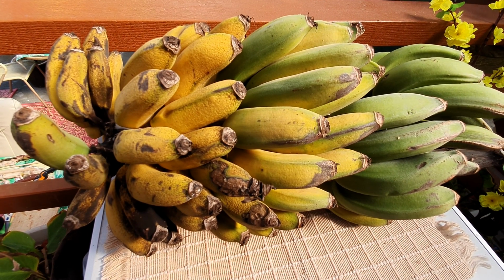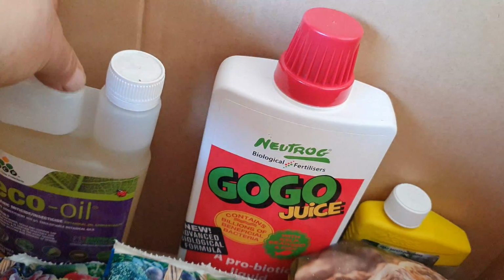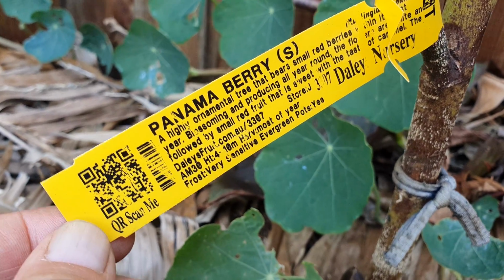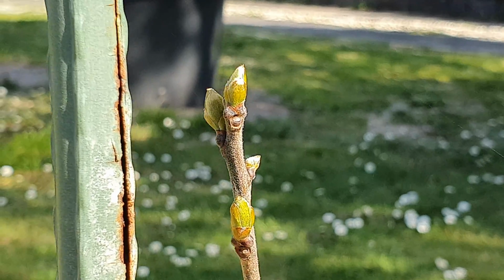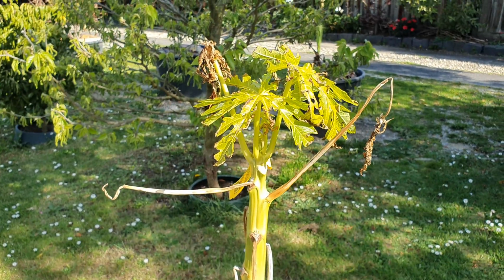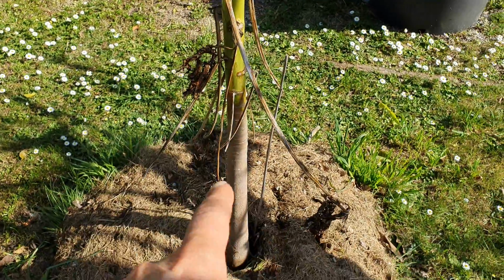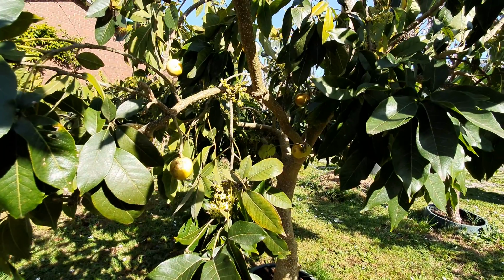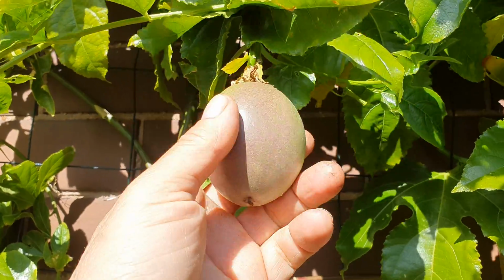Early SPRING Garden Tour - Winter Results - Part 2